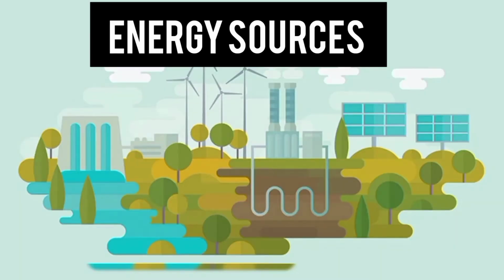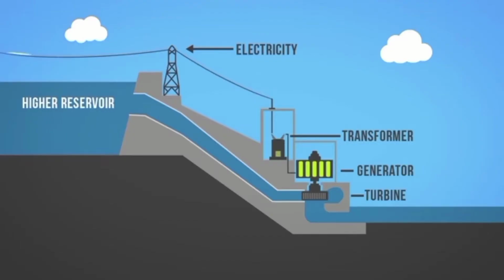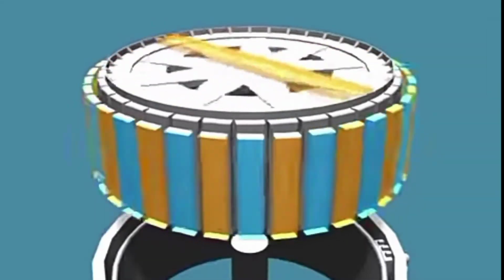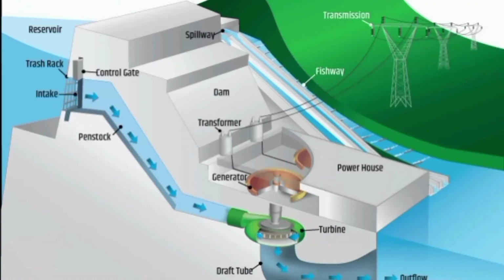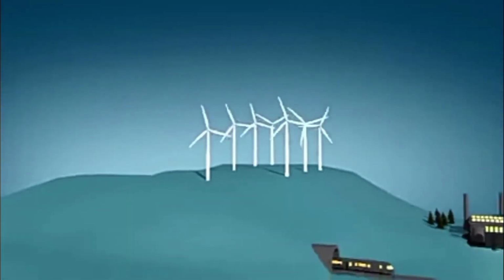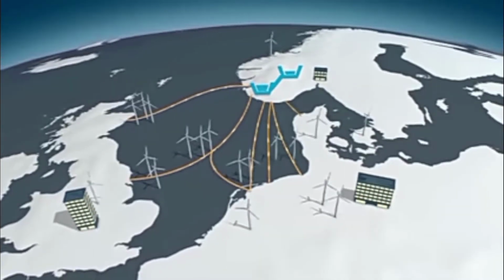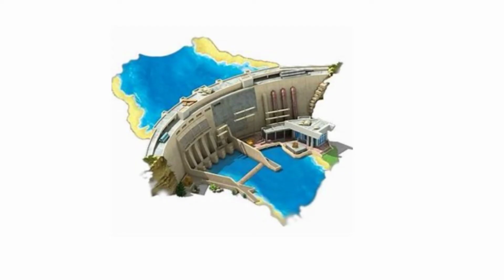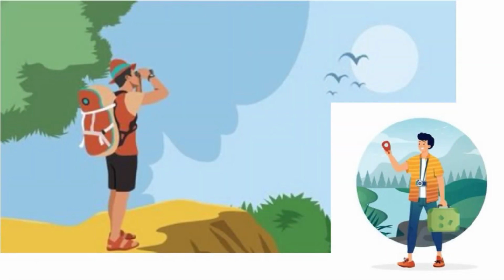Hydropower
This week we are tasked to discuss on an energy source. We chose hydropower.

*excuse the accent 🤦